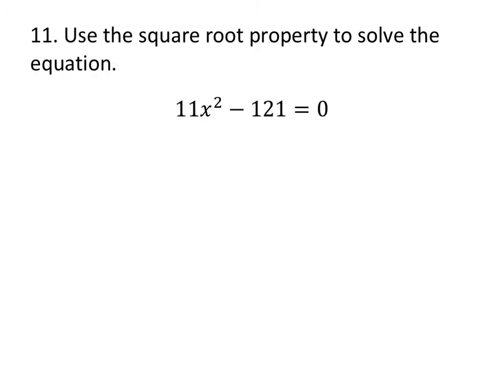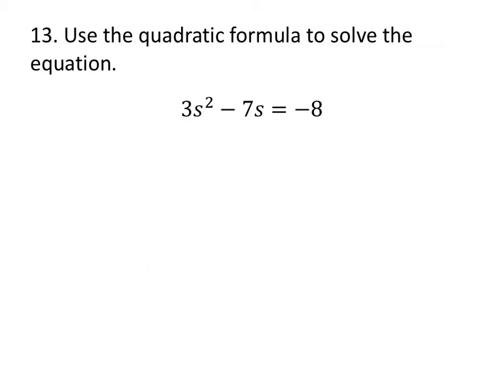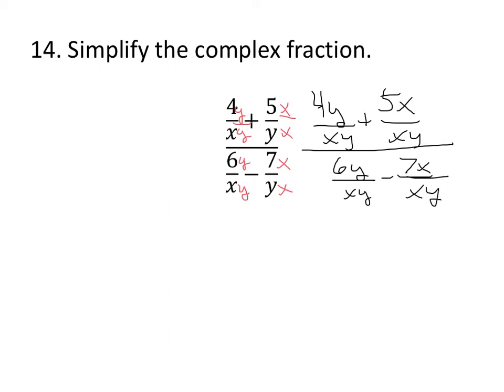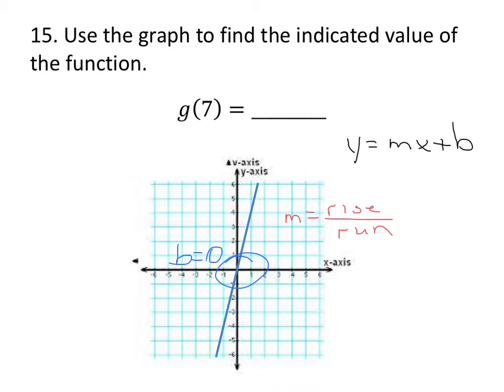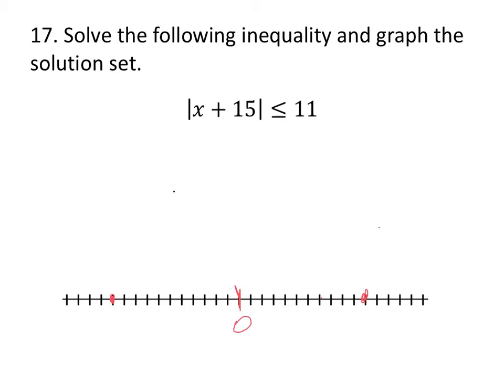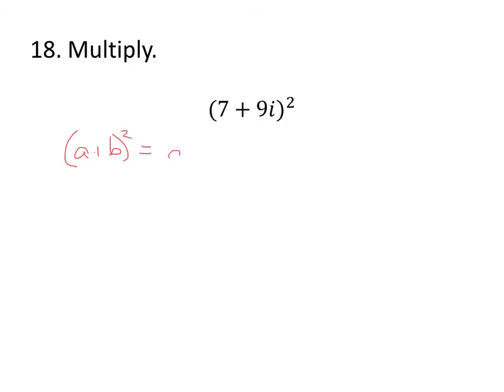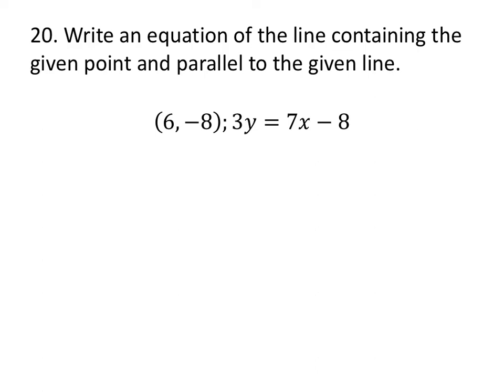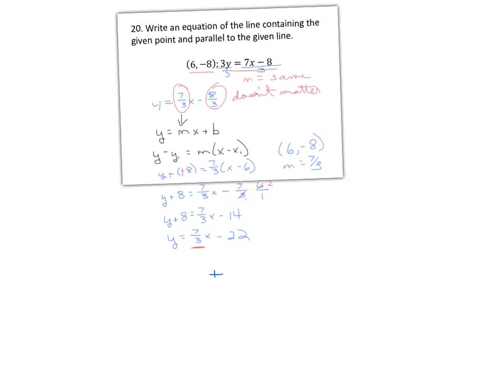310 final review pt 2